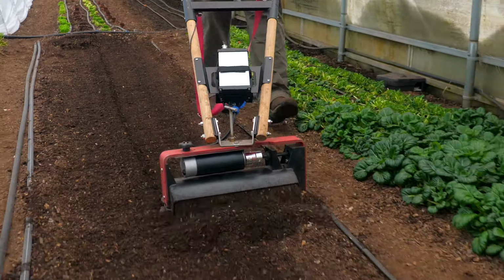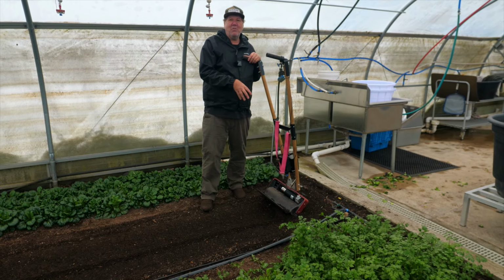ProE Tilther Motor Kit Compatibility - Iconoclast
Neversink Farm Tools is the leader in the design and manufacture of small scale farming tools. Our tools have been designed by Conor Crickmore of Neversink Farm. Our tools are made by farmers for market farmers.